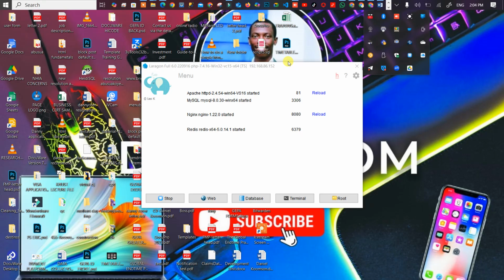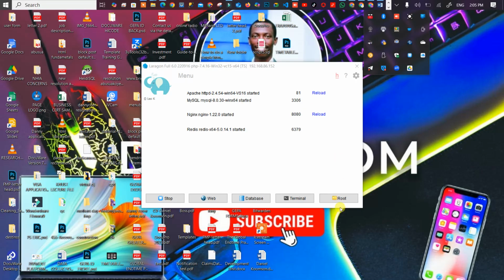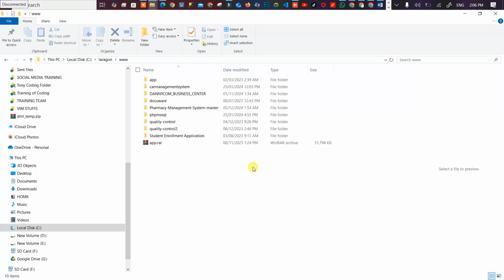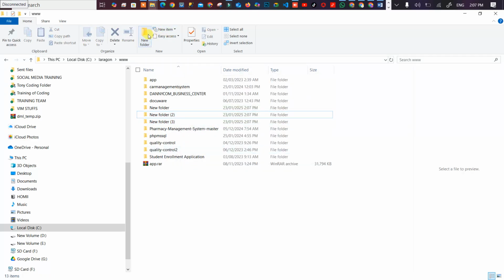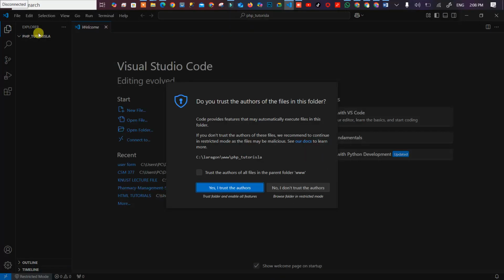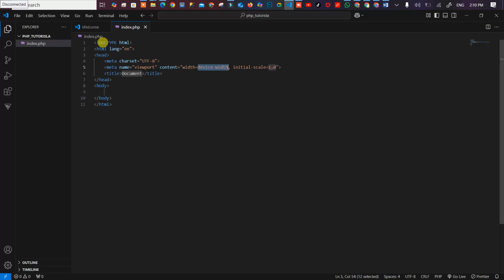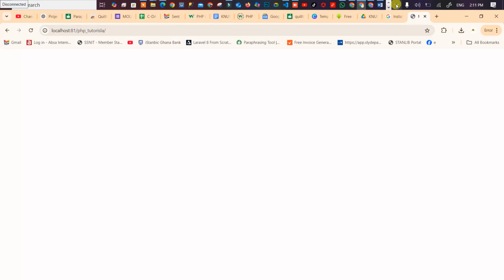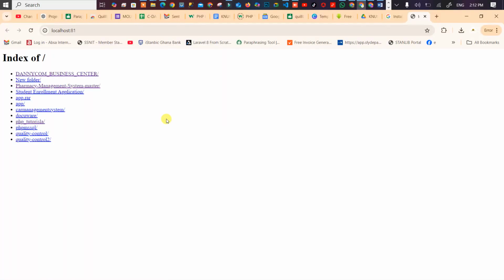How to open php files in a browser - beginners